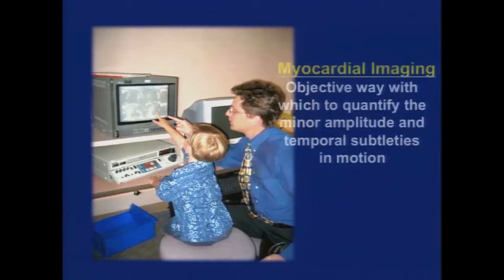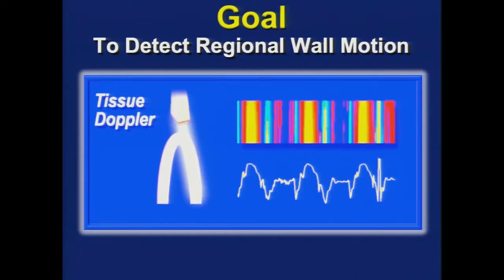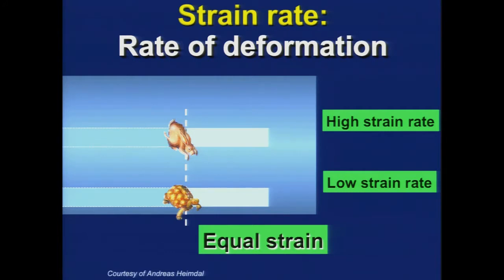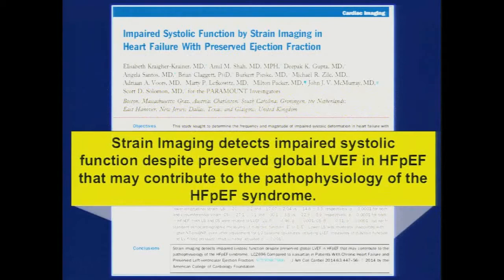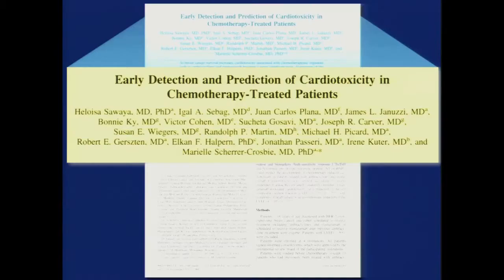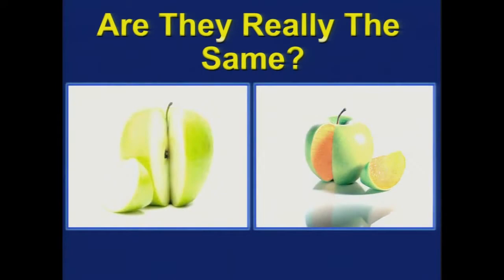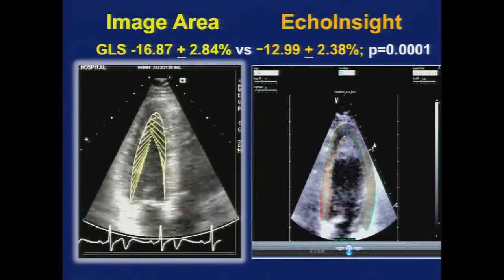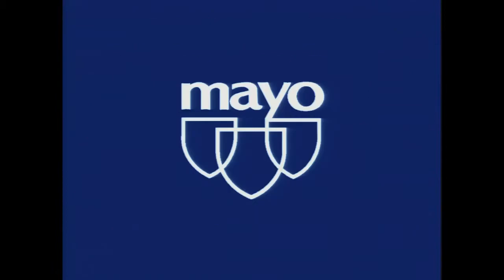13 Myocardial Imaging Tissue Doppler and Strain Imaging